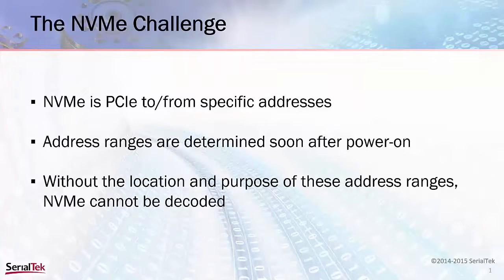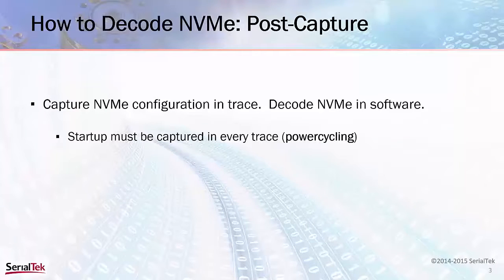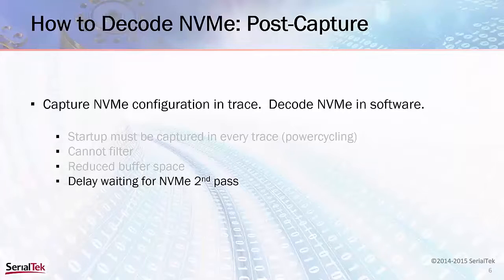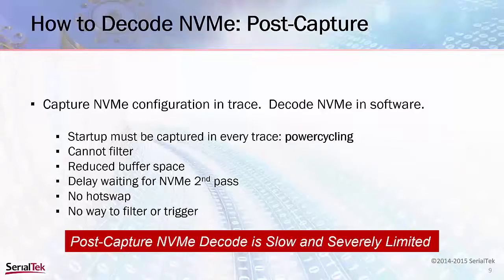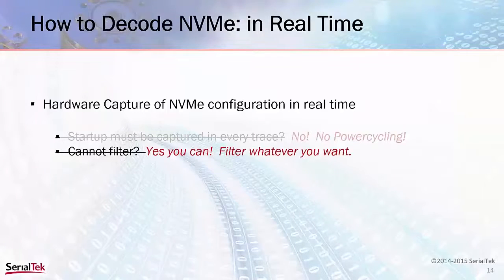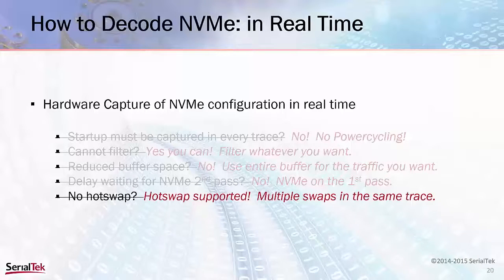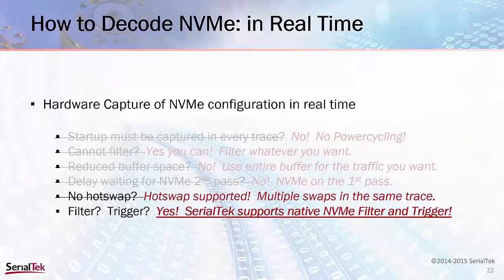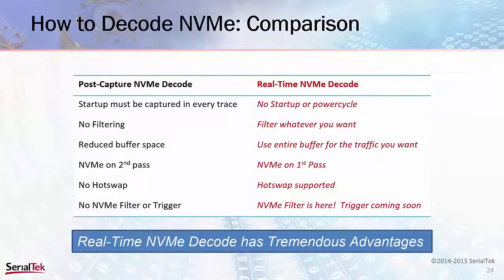SerialTek NVMe / PCIe Hardware Configuration Archives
Brief overview of the many advantages of SerialTek's exclusive real-time hardware NVMe configuration archive.